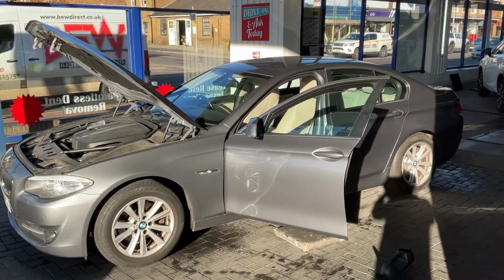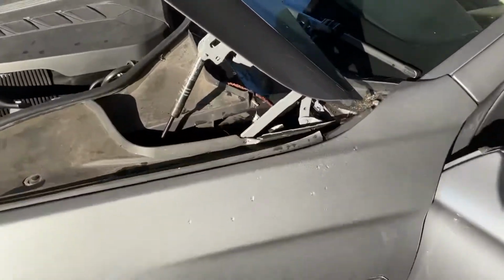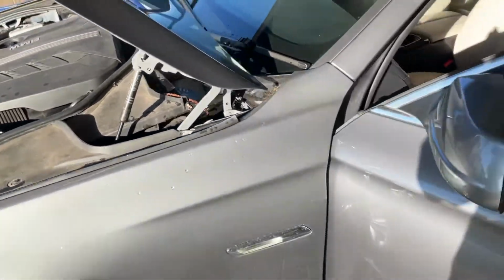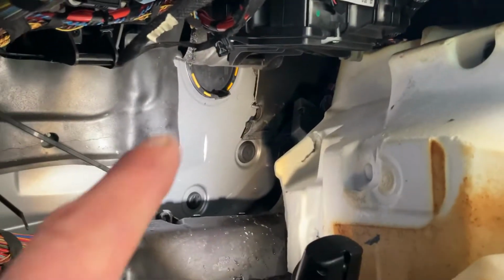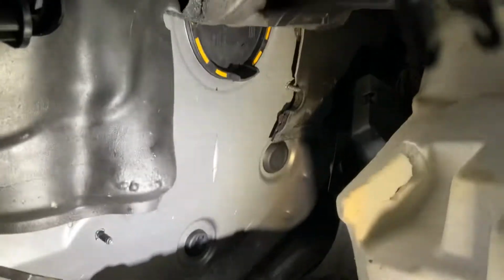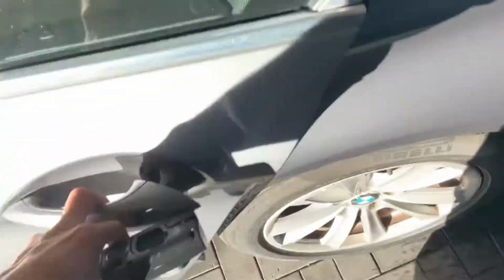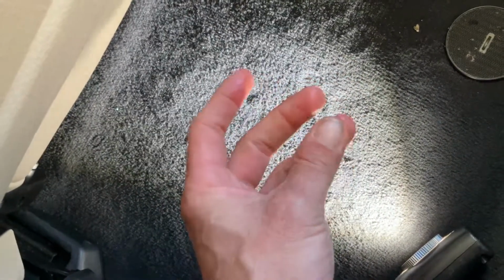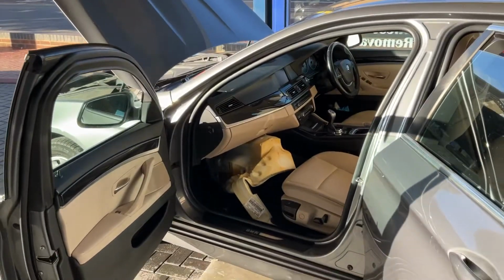BMW 5 series 2012 | Water Leak found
💧 This has been a long-running problem with many models of BMW. On the new cars, the plastic blanking plate can be replaced without too much trouble, on older cars it can be more tricky. What is important is that the car is thoroughly dried after it's repaired, as many electrical systems reside under the seats and become submerged. These are fairly waterproof in the short term, but if the car is left wet, it will lead to difficult and expensive problems later.

O U R  S E R V I C E S

New Again specializes in rain water leaks, detection, decontamination and drying cars.

The videos shown on this channel are taken from inspection reports, filmed for the customer who has paid for a diagnostic inspection, which comes with a video report.

After the initial inspection, if the customer agrees to have the work done, we film progress reports for the customer and will sometimes include them here.

F E Q U E N T L Y   A S K E D   Q U E S T I O N S

Q: How much does it cost?
A: We don't know. That's why we do a diagnostic inspection. We cannot answer the question of how much it costs to fix before we know the extent of the problem. Prices for our inspection and hourly rates can be found on our website.

Q: Why don't you show us how to fix it?
A: This isn't a DIY channel, we are sharing videos we take for the customer as part of our inspection process. Furthermore, the vast majority of the fixes are simple, and if you need to ask how to fix them, you probably should let a professional deal with it. See below:

⚠️ C A U T I O N ⚠️

⚡ Electricity and water is a dangerous combination. This is especially the case with electric and hybrid cars, but most modern cars have electronic control units in areas which are prone to water ingress. These are easily damaged and can be expensive to replace.

💥 Areas that need to be accessed to fix water leaks may contain air bags. These are explosive and can be quite sensitive. Tampering with them could lead to serious injury.

☣️ Cars that have been damp for a prolonged period often contain mould, mildew and dangerous bacteria. Mould spores can seriously affect the health of people with asthma, the old, very young, and people with compromised immune systems. Mould should always be taken seriously.

New Again Ltd.
New Street. Chelmsford, Essex, CM1 1GJ. 🇬🇧